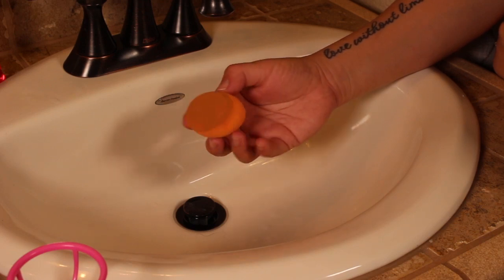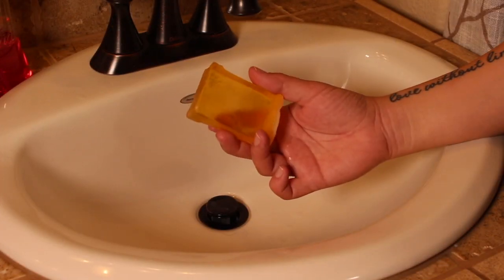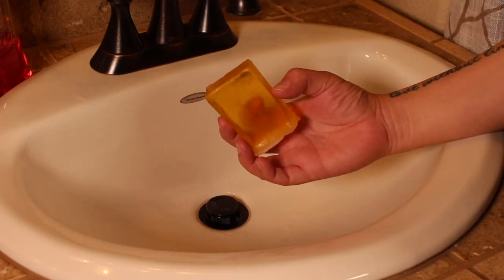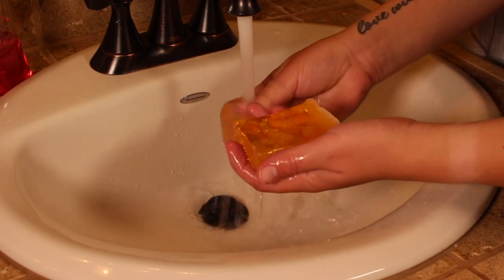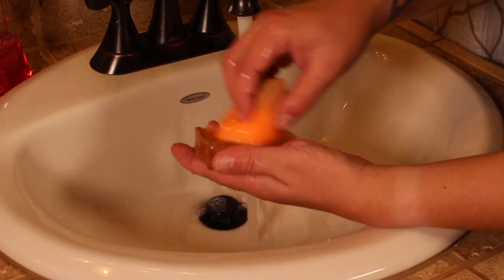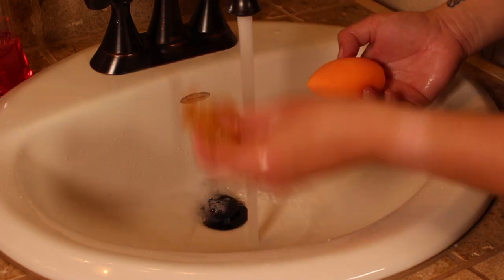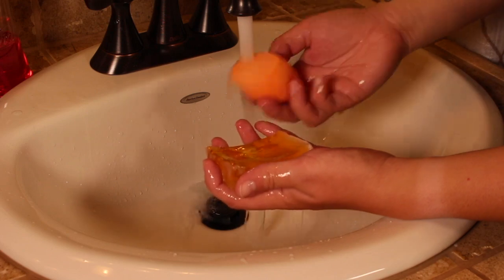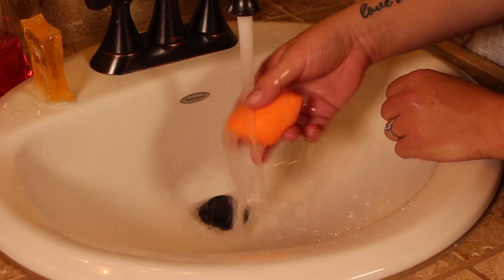How to Clean Your Beauty Sponge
This video is How to Clean Your Beauty Sponge PERFECTLY! It’s quick, easy and cheap, and will make your sponge last longer!

Products Used:
Real Techniques Beauty Sponge
Neutrogena Transparent Facial Bar

Makeup- julieskindaextra
Weight loss- julieslayslbs
Personal- julieshmoolie